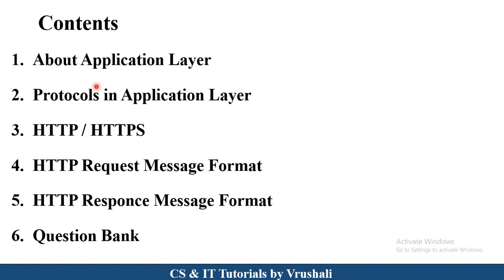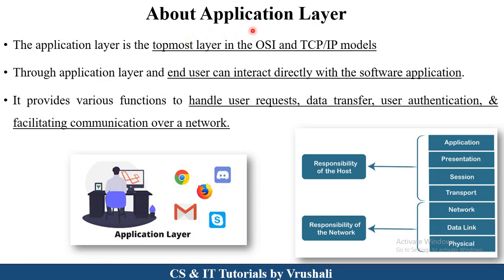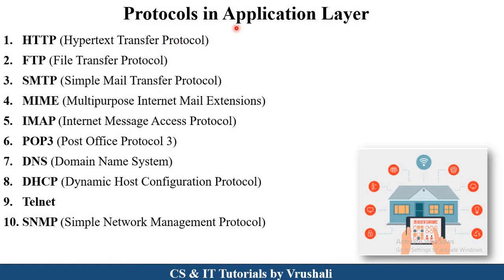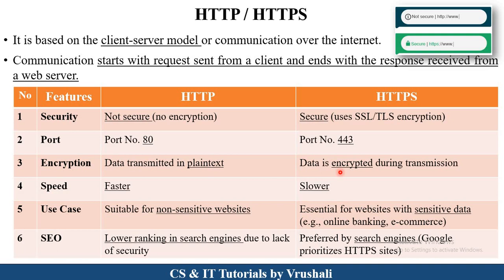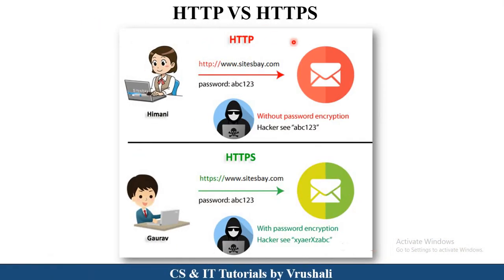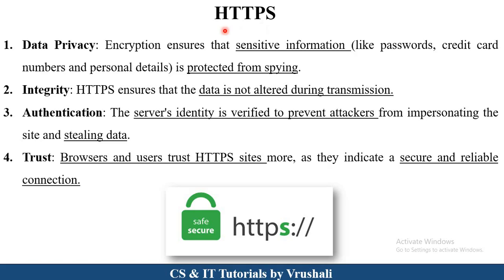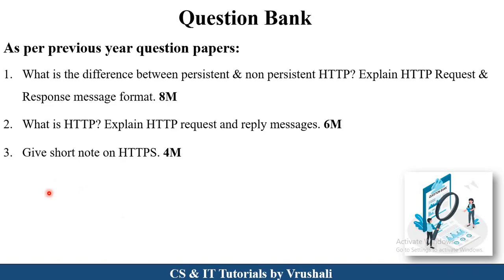CN 28 : HTTP / HTTPS | Application Layer Protocols | Examples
Keep Watching..!
Keep Learning..!